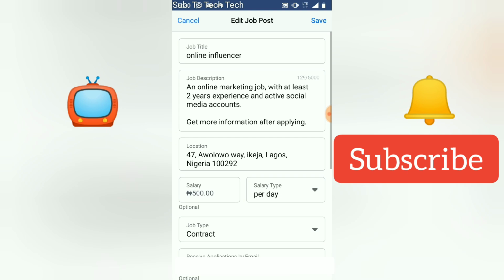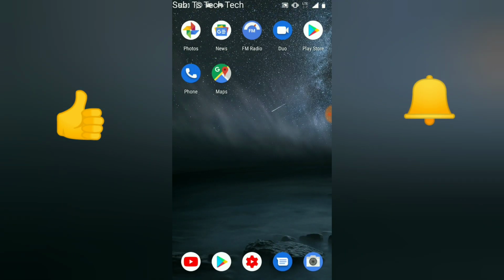Facebook job | Reviewing submitted applications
Will be reviewing the submitted applications today on my facebook page job post, if you are following from the previous video of how to create a job on Facebook using the Facebook app do check it out to understand how to go about the video.

From here you can review an application from those who submitted there application to the job we posted on Facebook. you can notice am managing this through my Facebook page that i linked when i was posting the job on Facebook page through my profile on the Facebook app, although you can still manage the jobs through notifications you get but for you to get more features just use the Facebook page and even though you will get notification on the mail you provided but still you do the real things on Facebook page you linked the account to.

And you can decide to boost the job post if you want and it will be displayed to a wider range of people interested in the job target